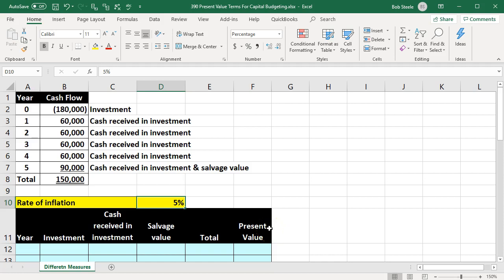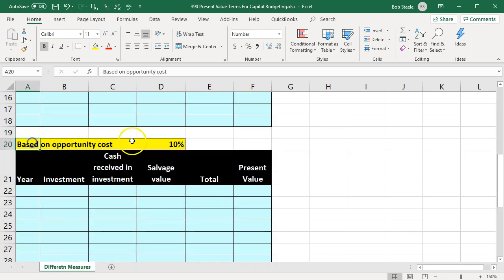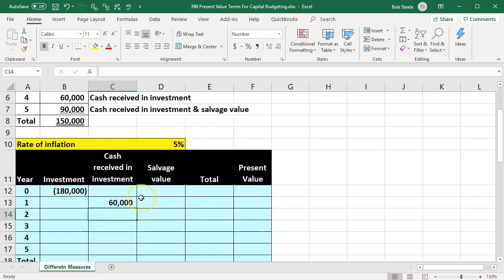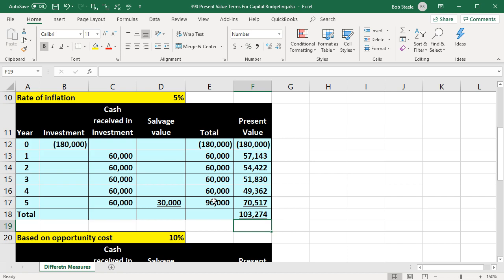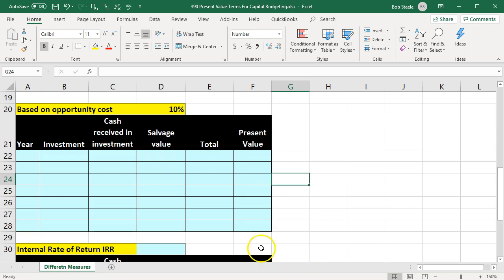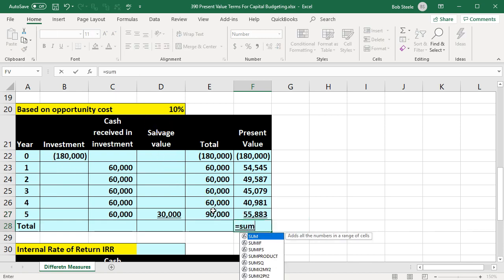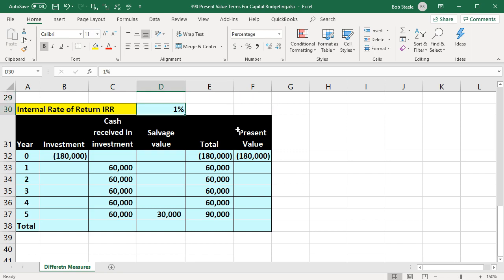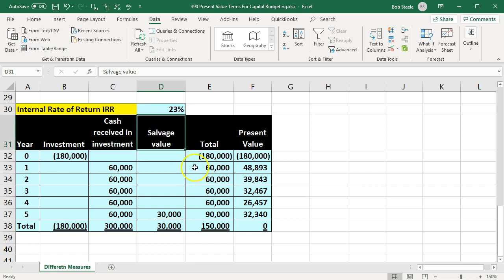Present Value Terms For Capital Budgeting - Time Value of Money – Managerial Decision Making